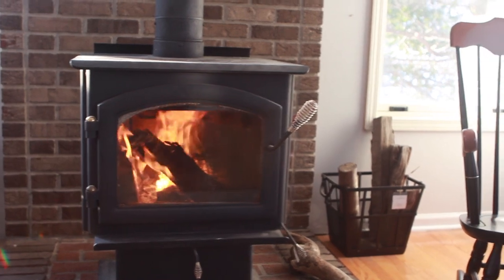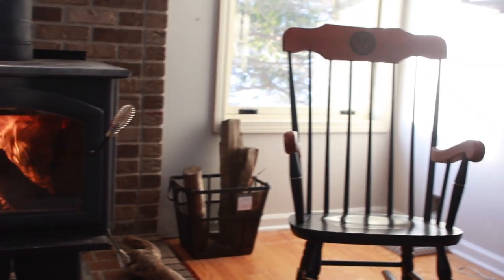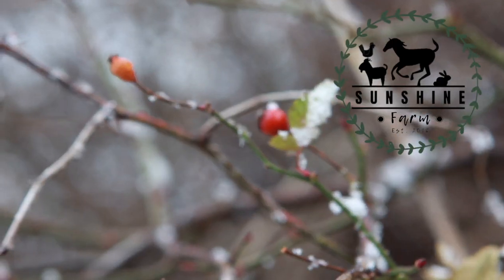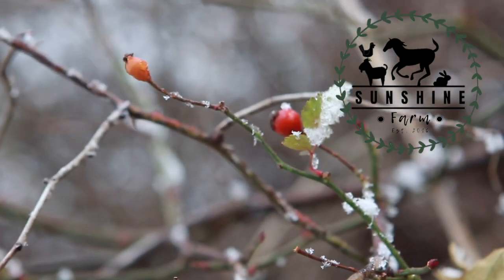Caring for Farm Animals in Winter Weather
Is there a winter storm rolling through and you want to know how to care for your farm animals in winter weather? We have learned some winter weather farm animal care trips and tricks through our experiences planning for winter storms as we homestead in the Northeast, where we get A LOT of snow, and occasionally extremely low temperatures. Hopefully you can learn from our own experiences, and be prepared to care for farm animals in winter storms, an unexpected drop in temperature, or just the general coldness of winter.

Items talked about in the video:
Heated hose
Premier heat lamp
Stock deicer (choose the appropriate wattage based on the size of your tank)
Heated tape for your spigot
Heated bucket
Rubber bucket
Rubber pan